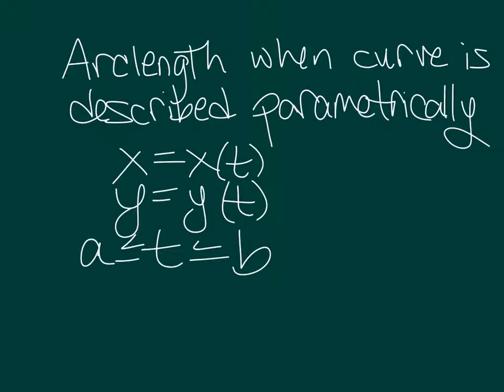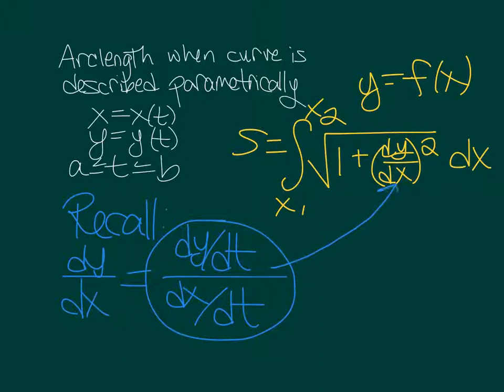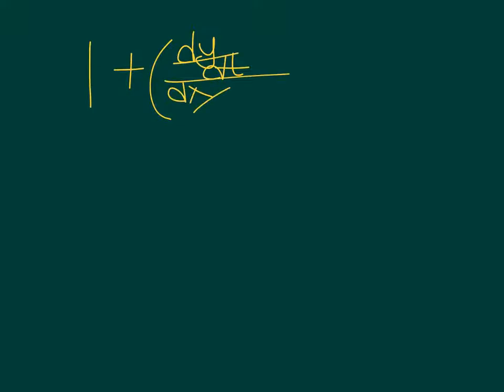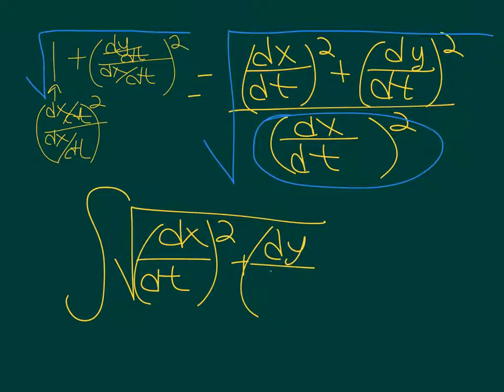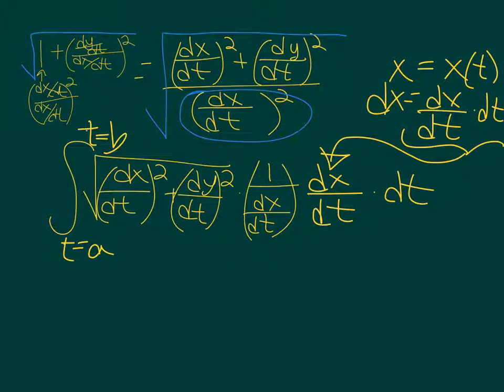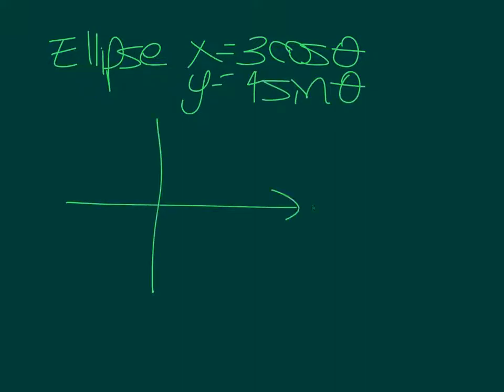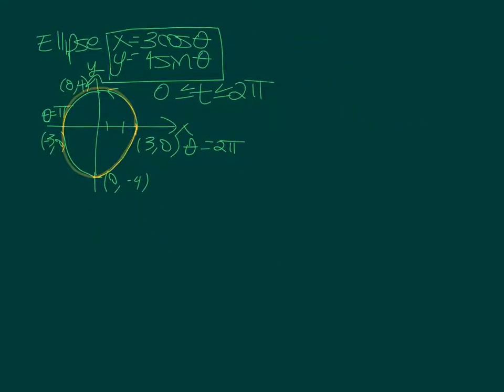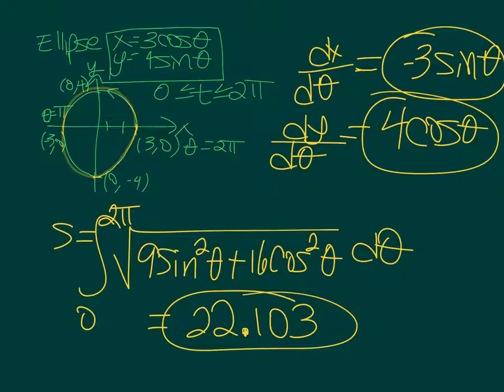ArclengthParametric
How to find the arclength of a parametric curve